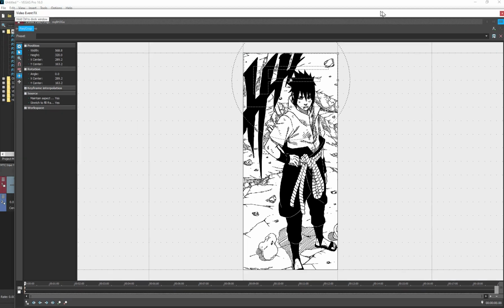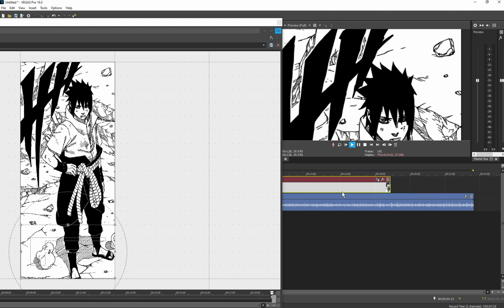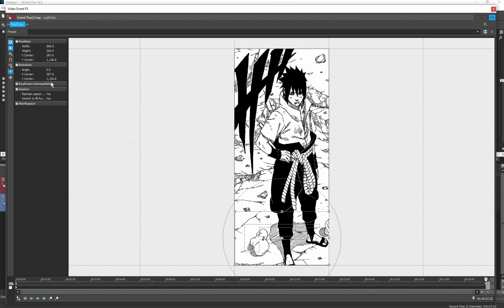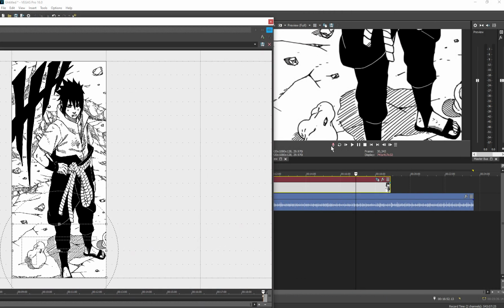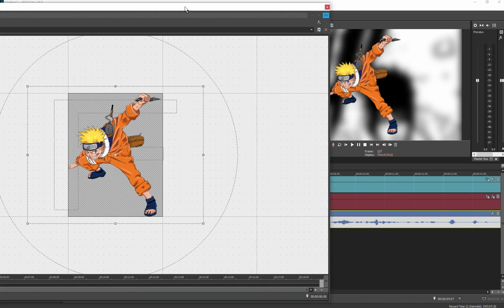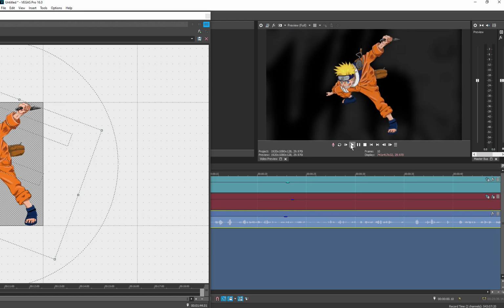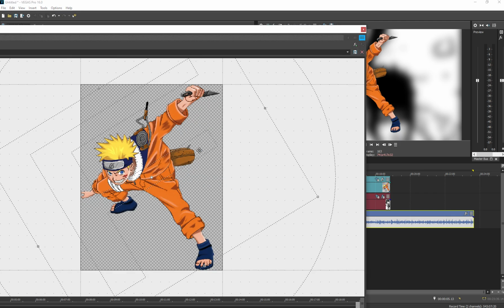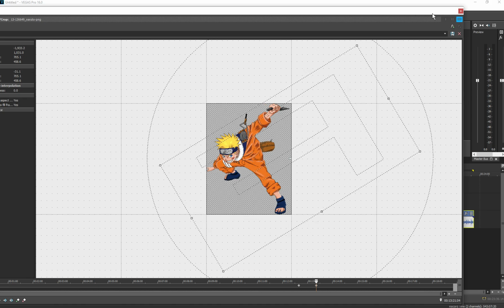How To Edit What If Videos!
The 3rd segment to how to become a What If Youtuber by That1Weeb
Software:
Audacity
Sony Vegas Pro 16
Action! 4k HD Video Screen Recorder
OBS
Google (lmao)